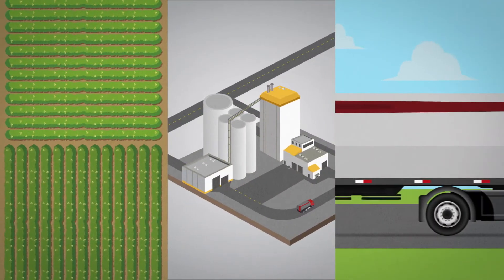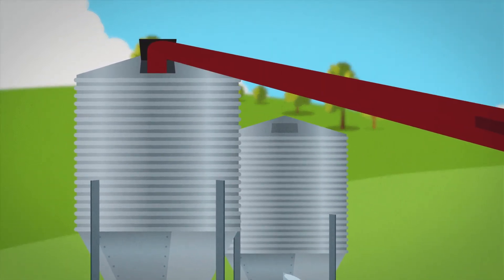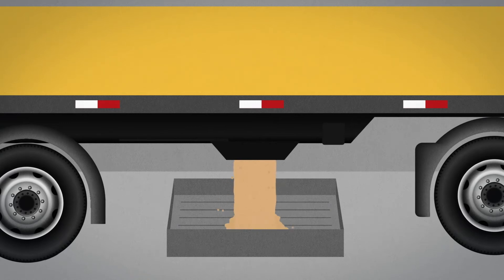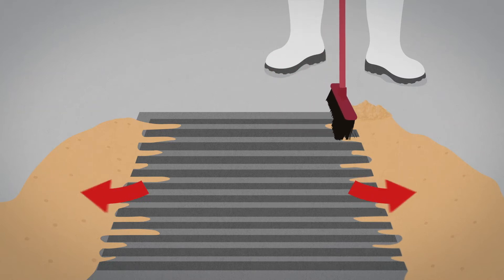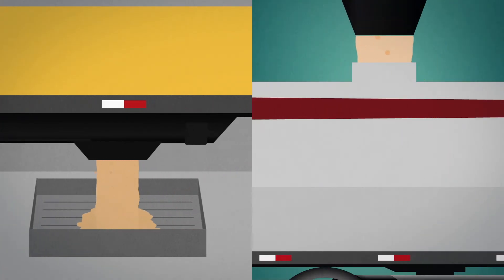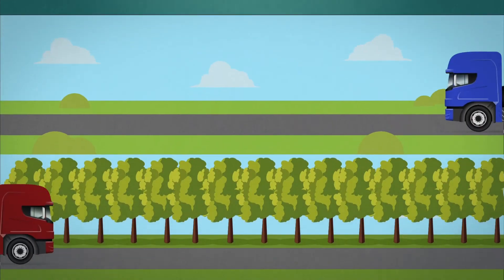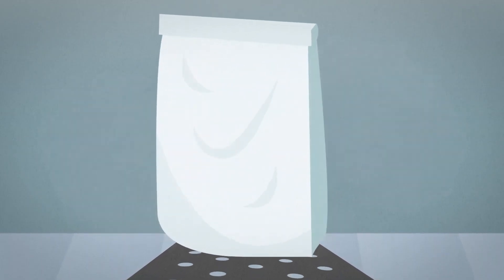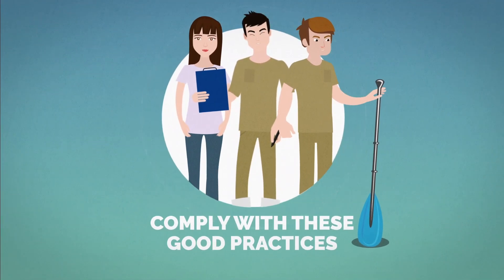Feed Biosecurity | Pig Improvement Company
This video showcases the many processes that must be followed to ensure feed is biosecurity produced and distributed to the farm. Feed is a critical input for the farm, but it can also highlight a critical risk for pathogen entry as well.